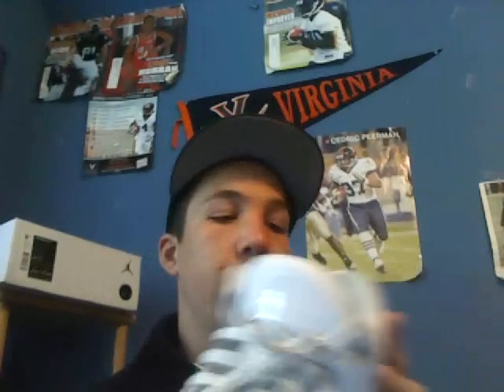Air Jordan III Pure Money Sneaker Collection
Whats up guys, I found a pair of Air Jordan III "Pure Money", any tips on helping me restore them?